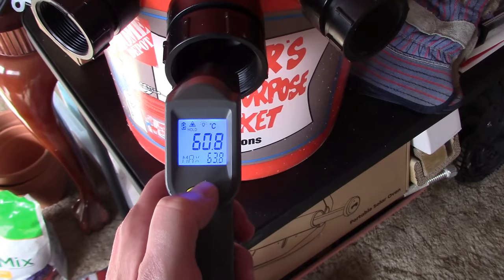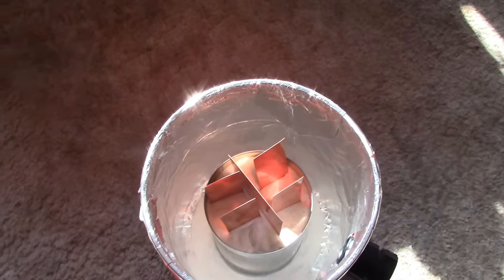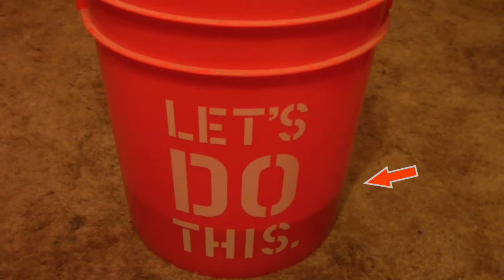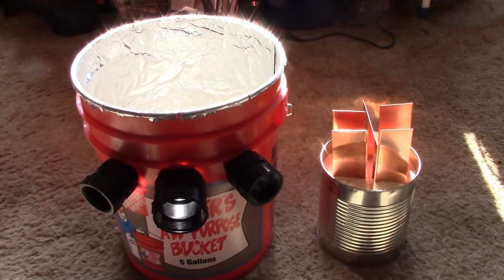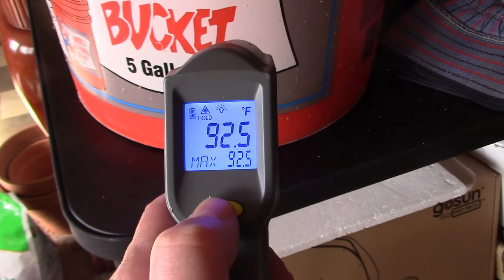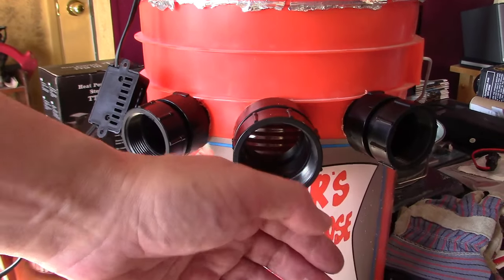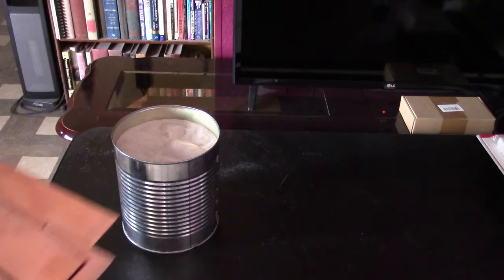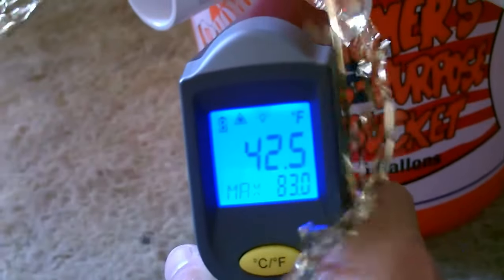Sand Battery Air Heater w/Copper! The "5 Gallon Bucket" SAND BATTERY Air Heater! AC/DC fan 12v solar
DIY "5 Gallon Bucket" Sand Battery Air Heater! Homemade Sand Battery Air Heater with Copper! Easy DIY! ~ How it works: room temperature air is blown over a very hot "copper topped" sand battery located inside the bucket. the copper strips act somewhat similar to the fins of a radiator - soaking up and spreading out the heat. the fan then blows down on it and the air is heated. air temps in the bucket top out around 140F(60C) so it holds up fine. bucket is rated to 230F(110C). there's also 3.5" of sand in the bottom and plenty of air space between the sides of the bucket and the sand battery. there are many ways to heat the sand. several 'on' and 'off grid' options are listed near the end of the video. an AC or DC fan can be used. many possibilities for a unit like this. good for on or off grid use. can be solar powered. if you like sand battery technology, be sure to check out my other vids on the topic. they are a new and exciting technology.

⭐⭐ As an extra, i've included a side-by-side with my "5 gallon bucket" air cooler (mainly because it looks very similar). note that each unit is made very differently though. you just add ice to that unit, and it blows cool air.